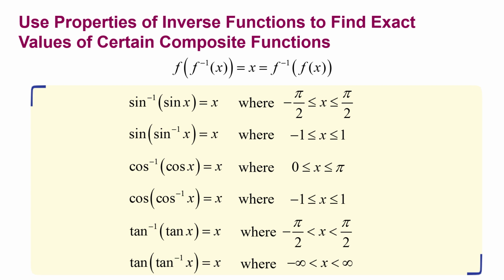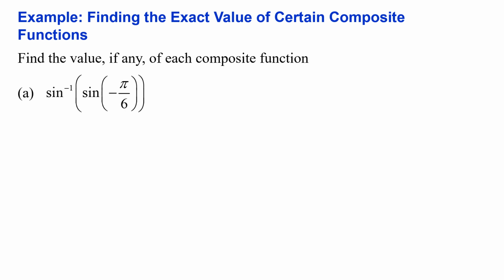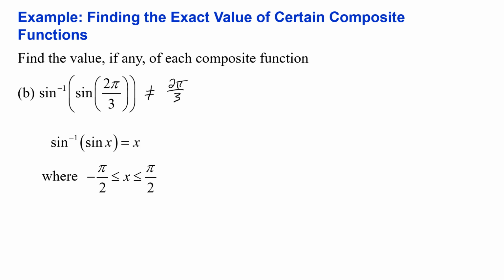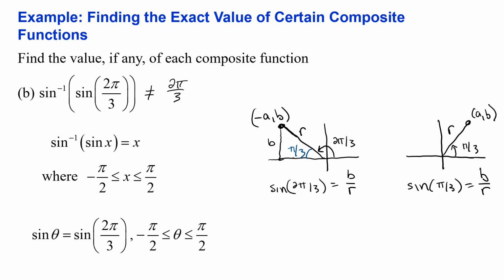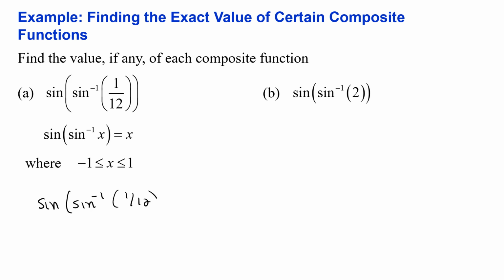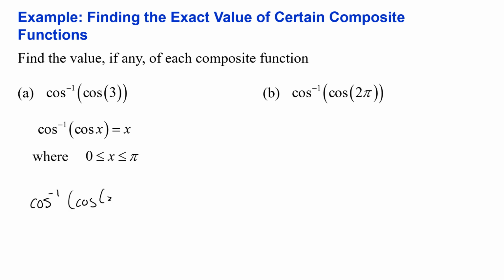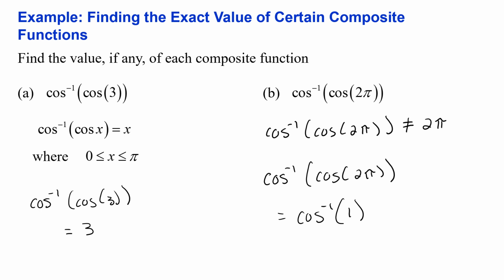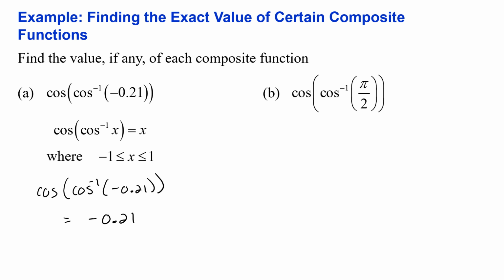Evaluate compositions of inverse tangent functions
In this video we will use properties of inverse trig functions to find values of certain forms of compositions